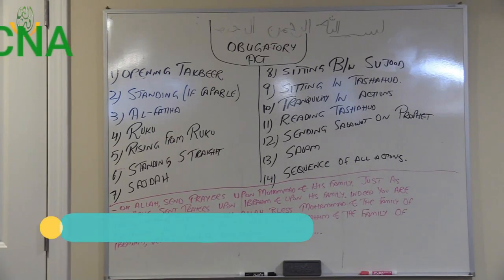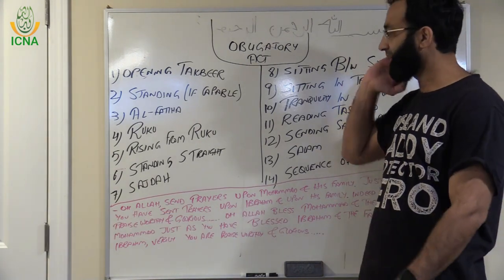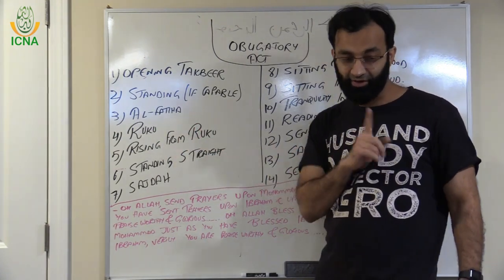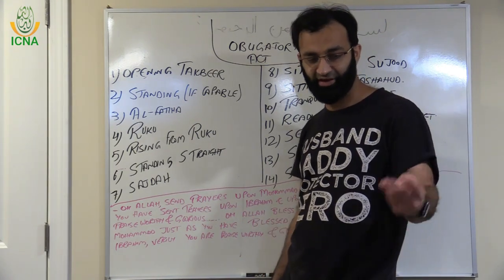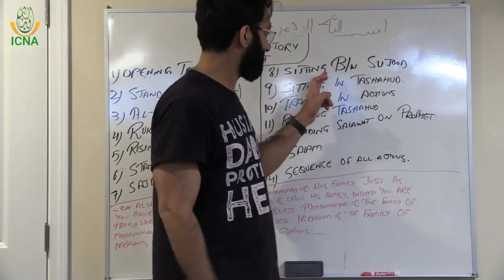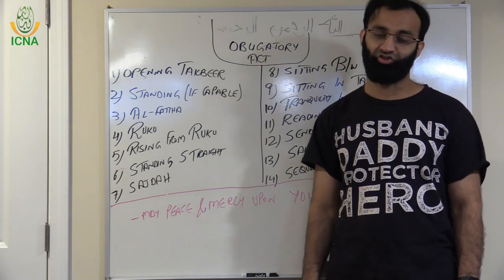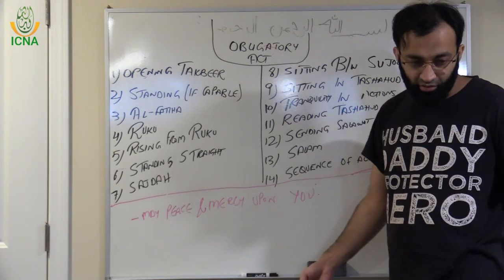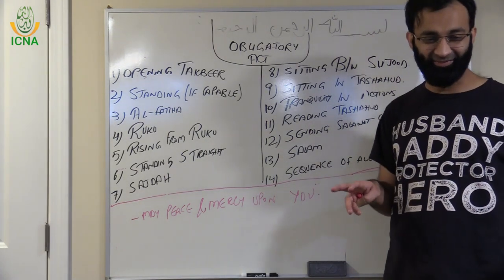Fiqh for Kids with Fun | 16 - Obligatory acts in Prayer Part 9 | Dr. Asif Hirani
16 - Obligatory acts in Prayer Part 9

Figh for Kids with Fun!

Teaching my kids basic Fiqh about using the restroom, wudu, prayers, the meaning of prayers, etc.